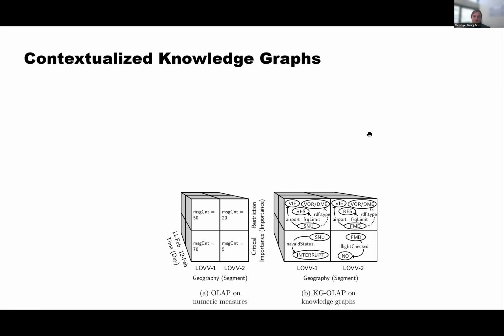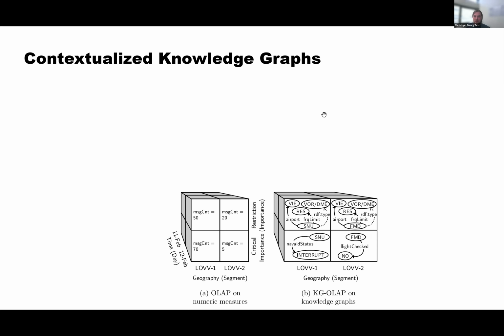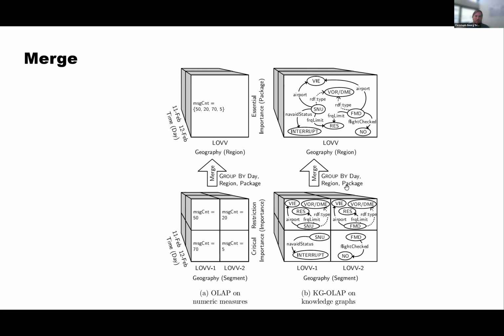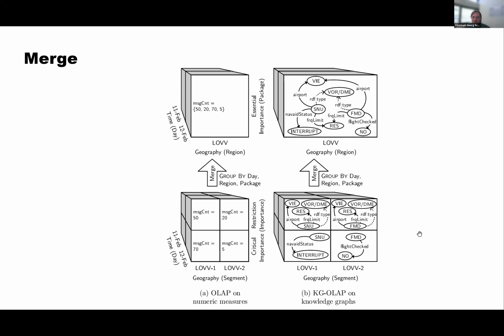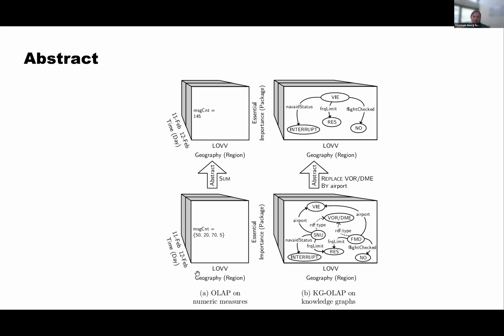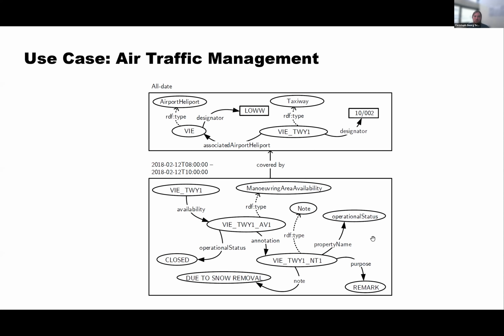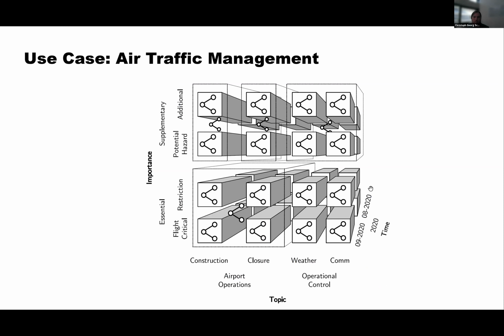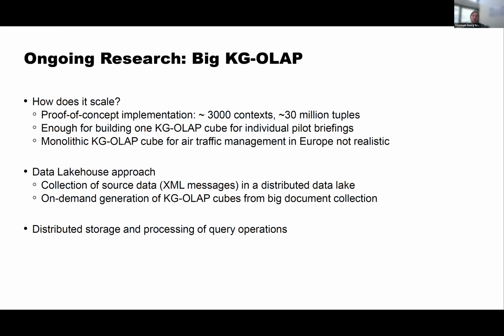KR 2021 - Knowledge Graph OLAP: A multid. model and query operations for contextualized know. graphs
Knowledge Graph OLAP: A multidimensional model and query operations for contextualized knowledge graphs
by Christoph Schütz, Loris Bozzato, Bernd Neumayr, Michael Schrefl and Luciano Serafini
Session: Robotics / Knowledge Graphs
Recent Published Research Track (abstract)